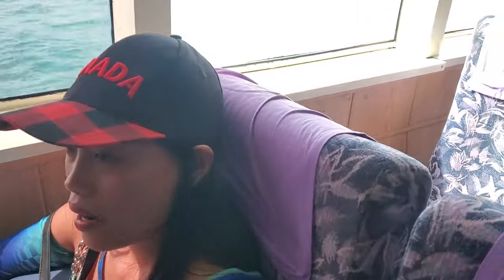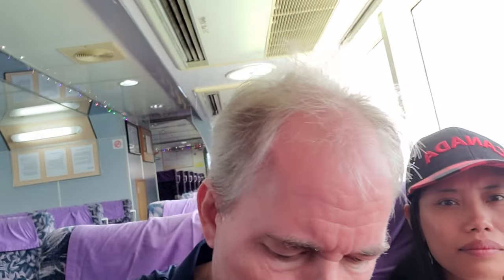Fastcat And Oceanjet Journey From Siquijor To Dumaguete!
Dumaguete to Siquijor Island there are numerous options, we love this FastCat - 1 hour ride and also the OCEANJET.